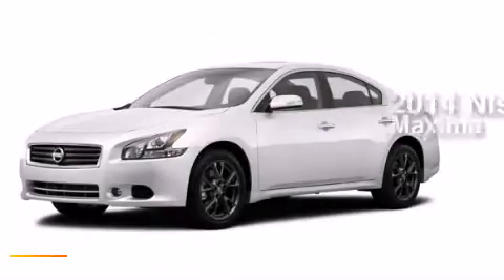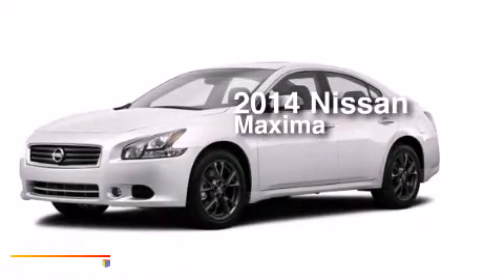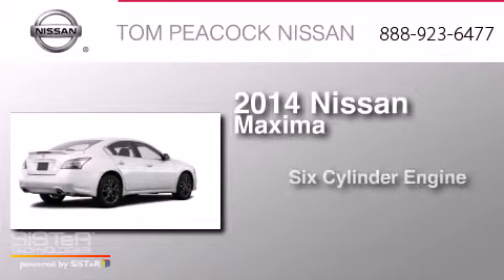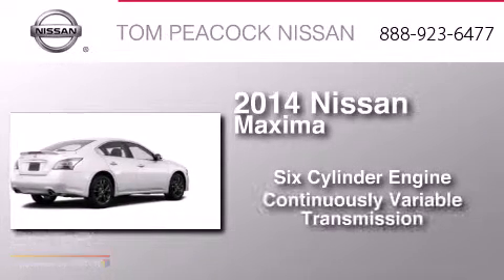2014 Nissan Maxima Houston TX 77090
We have been honored to serve the Houston TX area , we promise that your experience at our dealership will exceed your expectations ! Year : 2014 Make : Nissan Model : Maxima Engine : 3.5L 6 Cyl. Sequential-Port F.I. Trans . : CVT Exterior : White Miles : 6 Stock : N41127 Tom Peacock Nissan 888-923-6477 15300 I-45 North Houston , TX 77090